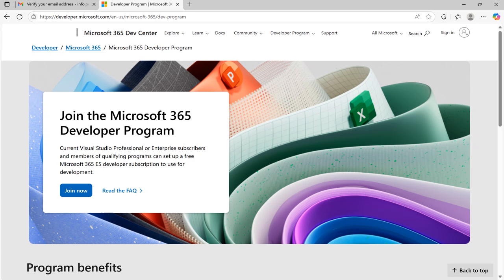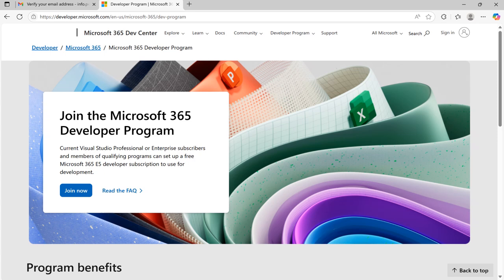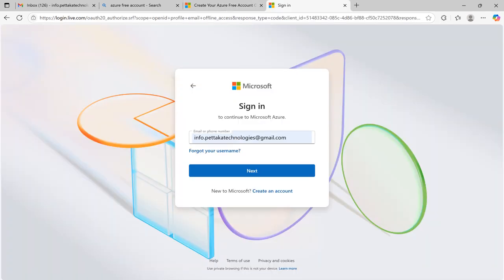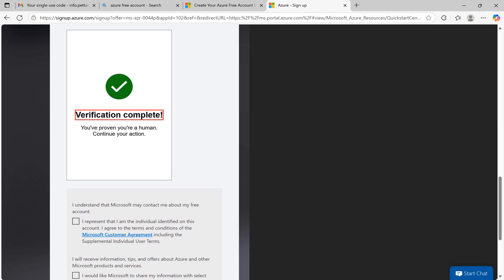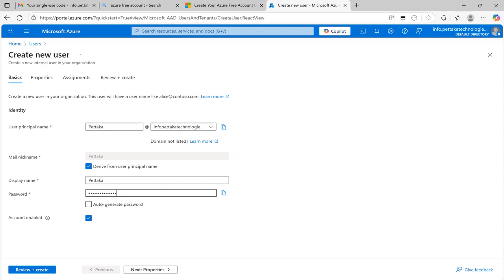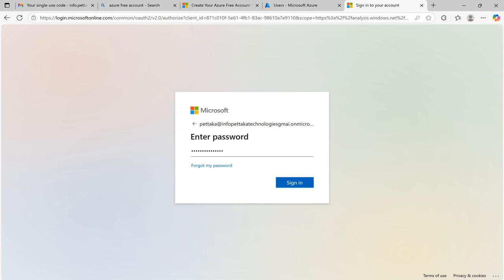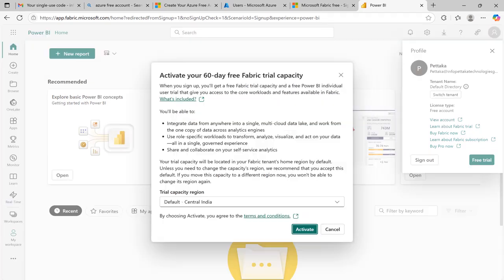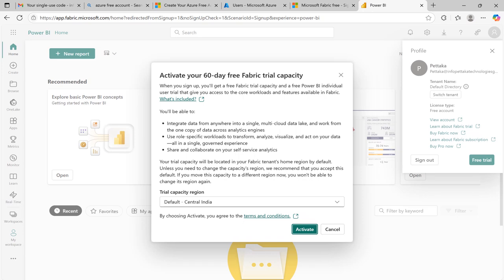How to Create a Free Microsoft Fabric Account (Step-by-Step Tutorial for Beginners)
Want to explore Microsoft Fabric but don’t know how to get started?

In this step-by-step tutorial, learn the entire process of creating a FREE Microsoft Fabric account using a trial license.

▶️ How to start a Microsoft Fabric Trial without work email?

Steps followed:
- Create a Microsoft Azure account
- Login to Azure portal
- Create a new user in Azure portal
- Create username and password to login to Microsoft Fabric
- Enter your credentials in Microsoft Fabric official site.

Whether you're a data analyst, Power BI user, or data engineer, this video will help you access Microsoft Fabric without any upfront cost.

🔍 What you’ll learn in this video:
✅ How to create a Microsoft account for free?
✅ How to create a Microsoft Azure account?
✅ How to use Microsoft Azure to login to Microsoft Fabric?
✅ How to activate your Fabric license?
✅ How to verify access to OneLake, Notebooks, and Power BI?
✅ Troubleshooting tips if the Fabric option is missing

👉 Perfect for beginners and professionals looking to explore the powerful features of Microsoft Fabric for data engineering, analytics, and business intelligence.